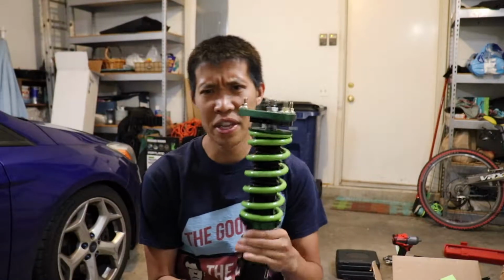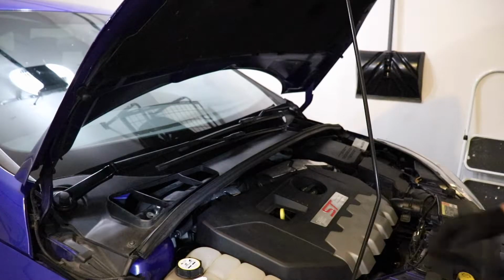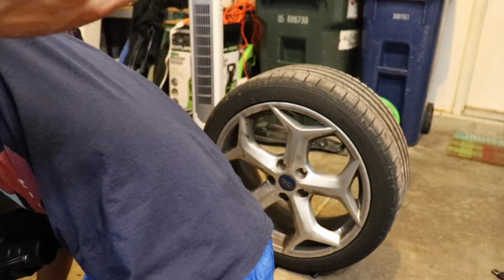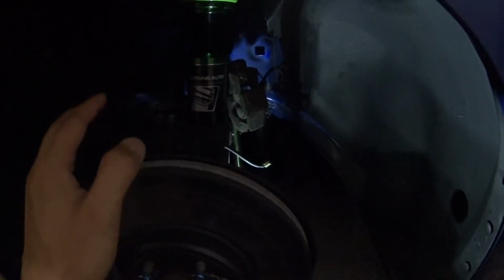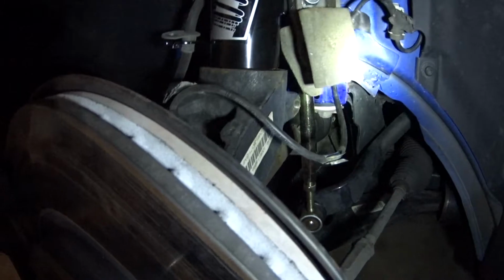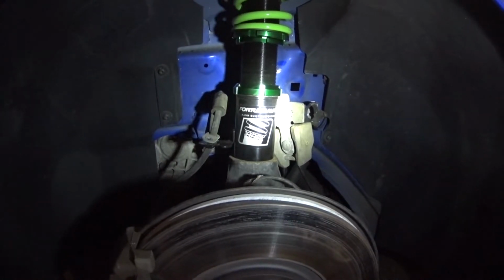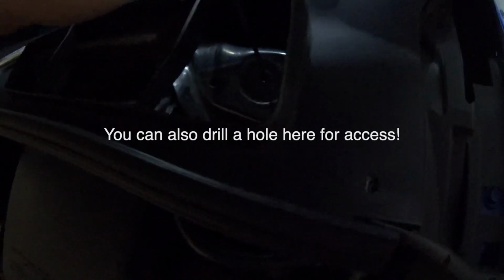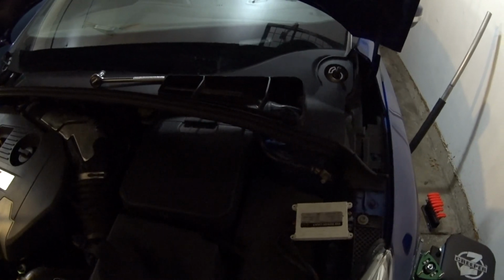Fortune Auto Coilover Install Part 1 | Focus ST